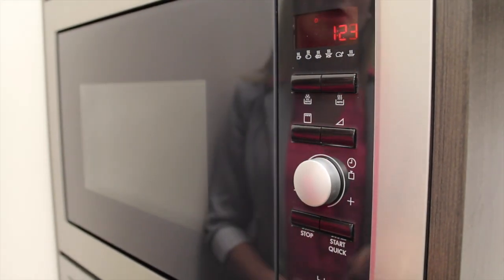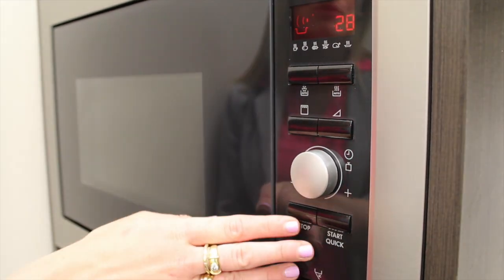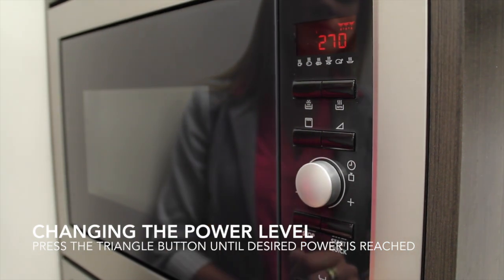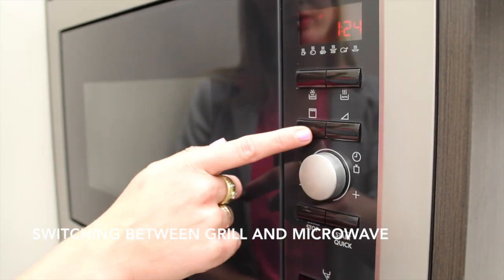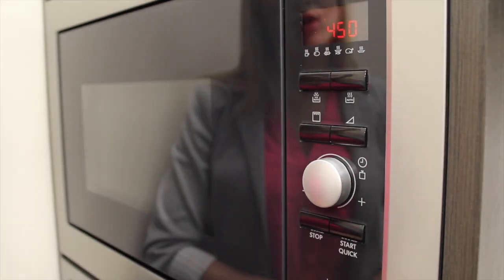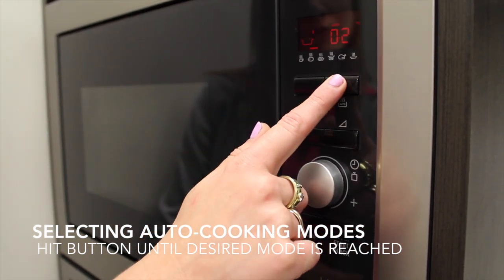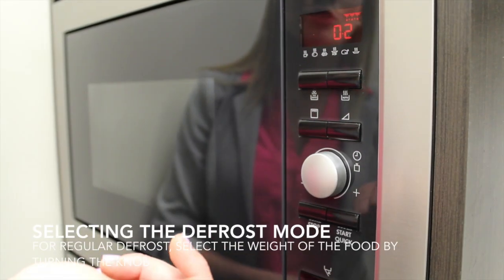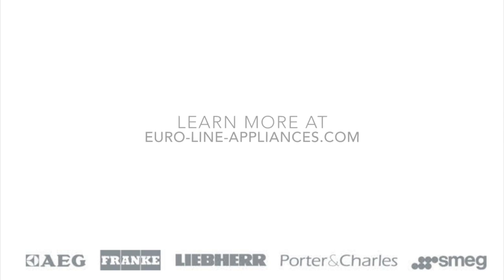AEG MICROWAVE MCD2665EM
This amazing machine:
• Has infra-red top grill heating element
• Has a rotary knob with electronic push controls
• Is automatically programmed
• Has combined operations - microwave and grill cooking
• Has auto cook and auto defrost modes
• Has a stainless steel interior
• Includes the glass turntable
• Has a quick start button
Thank you for purchasing an AEG MCD2665EM Microwave!